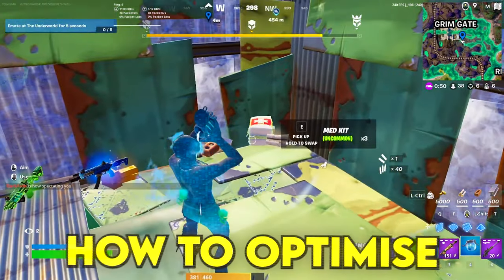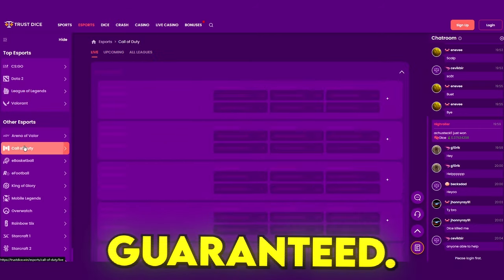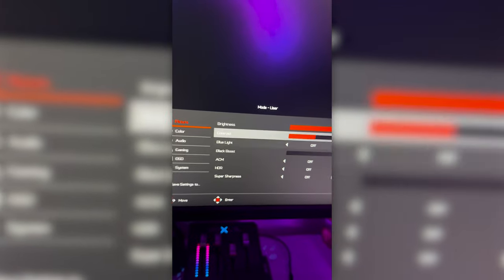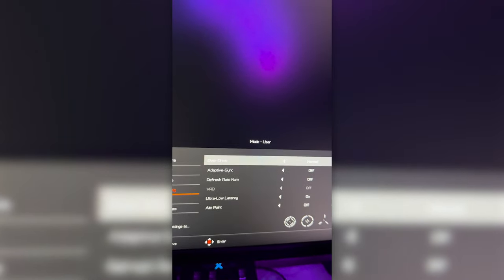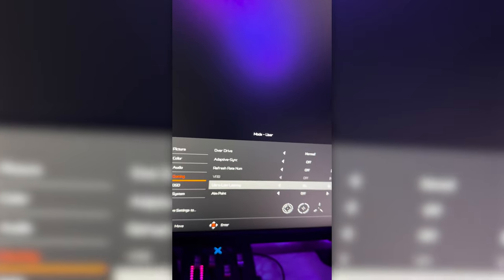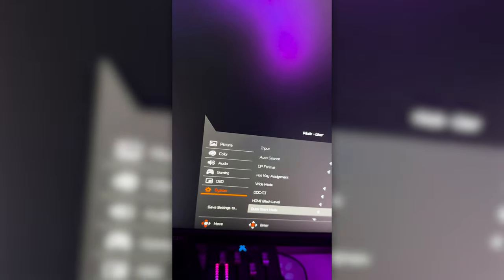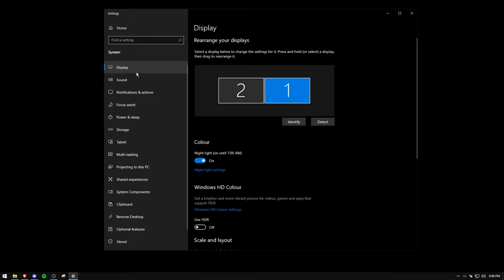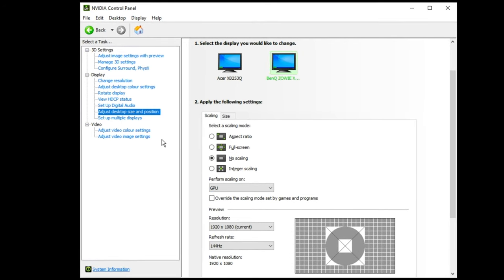The BEST Monitor Settings for 0 Input Delay (LOWER INPUT DELAY)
🎲 Check out TrustDice below to enjoy 8000+ games, up to 20% cashback, fast withdraw and 24/7 live support!

Hey friends, it's Fxtch or Dylan Davies here! Today I am going to be showing you The BEST Gaming Monitor Settings for gaming + BEST Windows Settings & NVIDIA Control Panel Settings to give you ZERO INPUT DELAY & LOWER INPUT LAG in Fortnite Chapter 2. I will also show you tips to IMPROVE/INCREASE FPS AND STOP FPS DROPS & FORTNITE LAG.

I try to keep these videos as clean & family friendly as possible. Hope you all enjoy and stay safe!

0:00 Intro
0:31 Sponsorship
1:05 Picture & Video Settings
2:20 Color Settings
3:00 Audio Settings
3:10 Gaming Settings
5:40 Extra Tips
6:35 Windows Settings
7:05 NVIDIA Settings